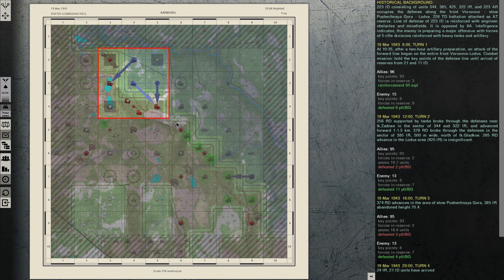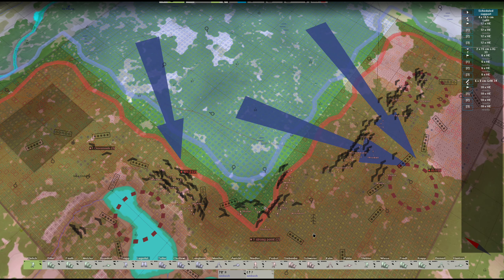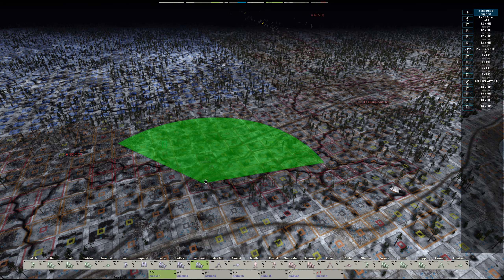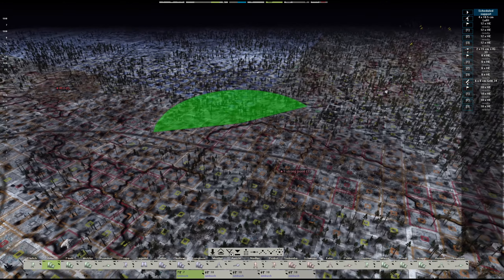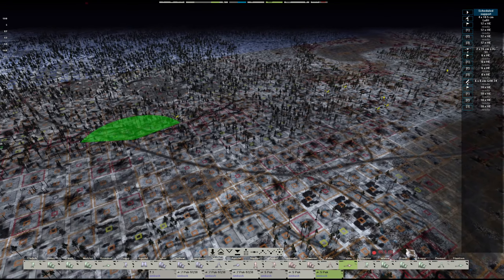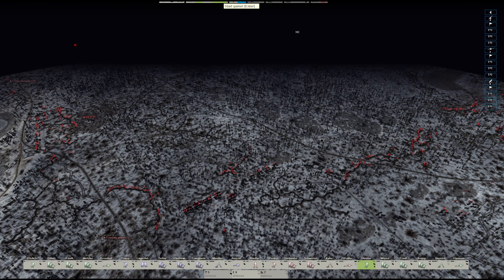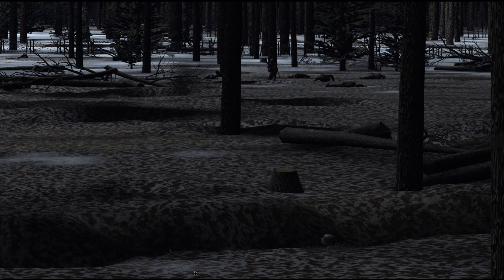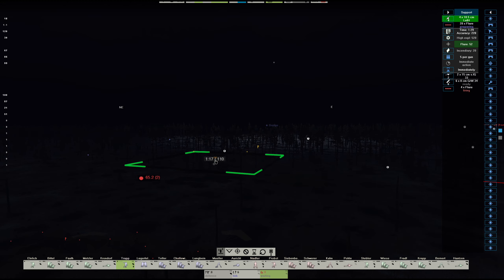Graviteam Tactics: Mius Front – Karbusel Campaign #13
The Red Army continues its night attacks and tries to pierce the German line between the 322nd and 344th Infantry Regiments.

Playing the Karbusel Operation as the Germans in Graviteam Tactics: Mius Front. It is March 1943 and the Red Army launches a massive armoured assault against a sector held by the German 223rd Infantry Division. This is part of the ‘Black Snow’ DLC.

This is an unofficial video and is not endorsed by Graviteam in any way. For more information on Graviteam Tactics and their other titles please

Rig:
Intel Core i7 @ 3.60GHz Kaby Lake
32 GB Dual-Channel  DDR4 RAM @ 1066MHz
ASUSTeK COMPUTER INC. STRIX B250F GAMING
4095MB NVIDIA GeForce GTX 1080 (ASUStek Computer Inc)